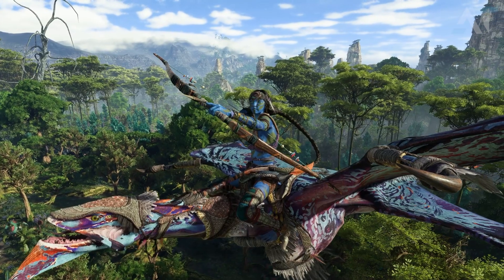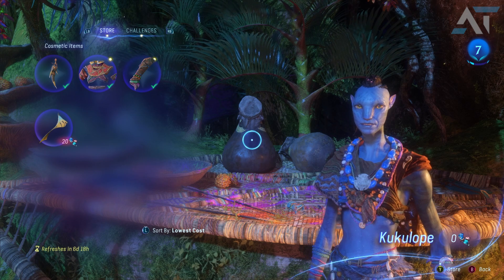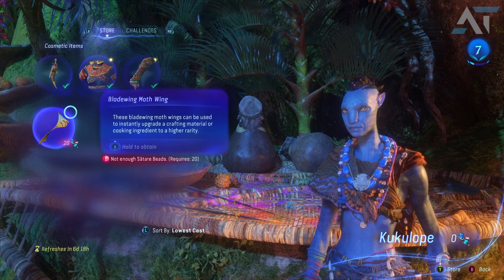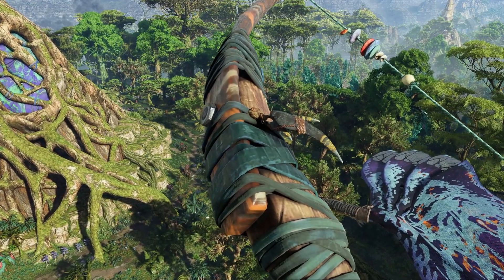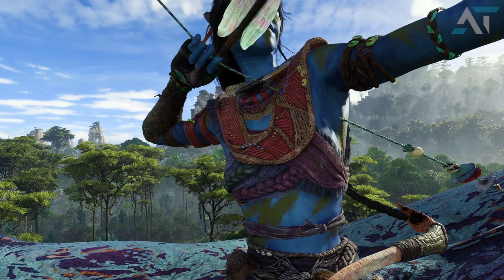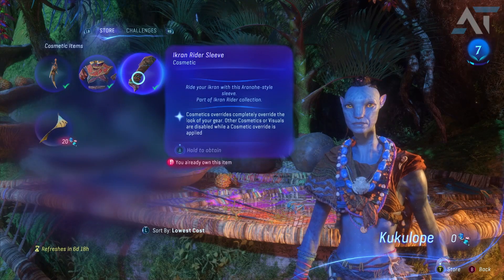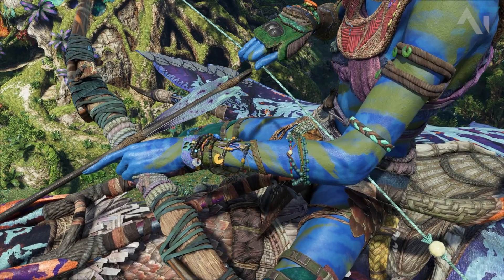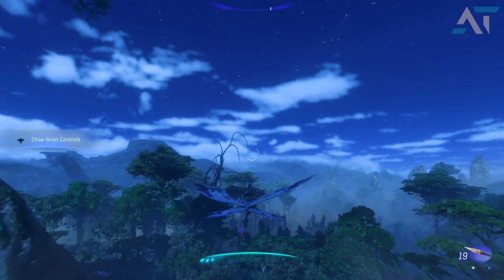WEEKLY Store Rotation | Week #4 - Frontiers of Pandora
Which item do you like the most?